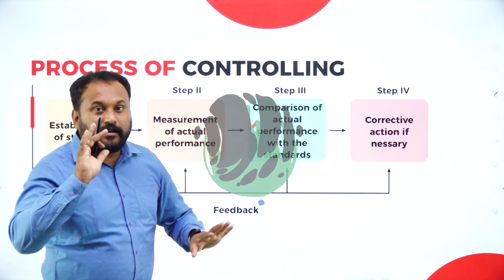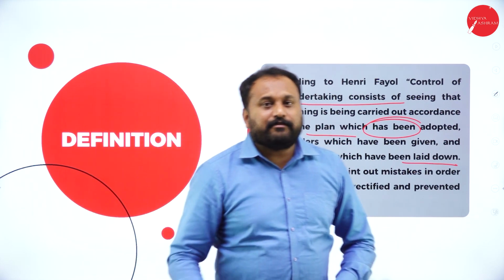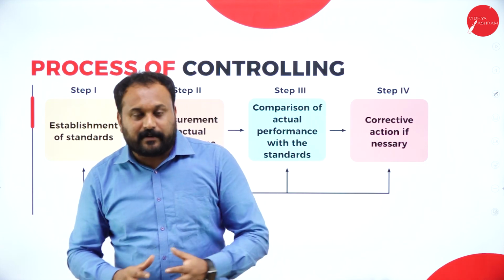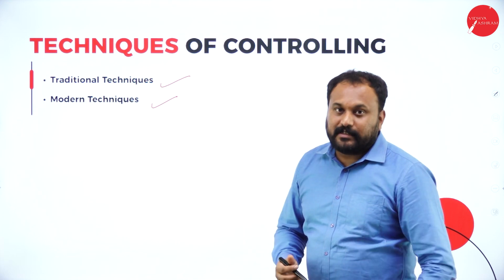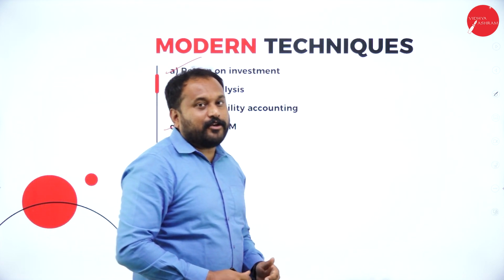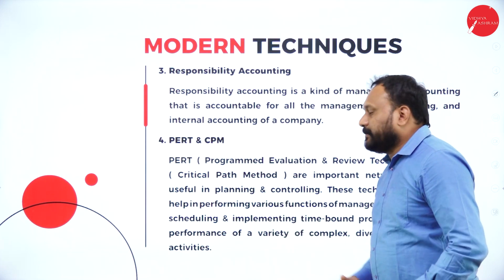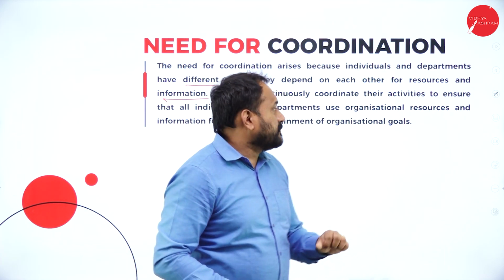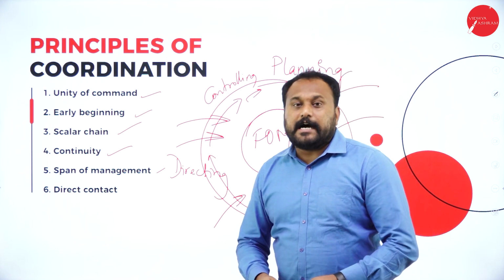DAY 04 | MANAGEMENT PRINCIPLES & APPLICATIONS | I SEM | B.COM | CONTROLLING | L1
Course : B.COM
Semester : I SEM
Subject : MANAGEMENT PRINCIPLES AND APPLICATIONS
Chapter Name : CONTROLLING
LECTURE : 1